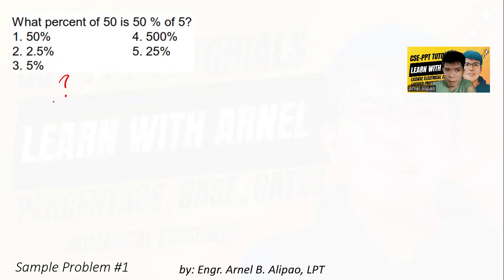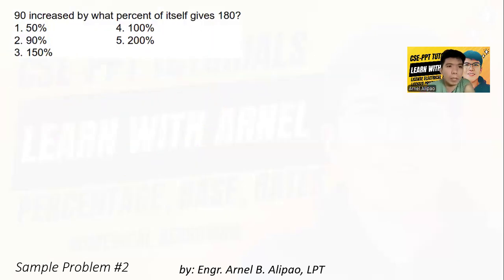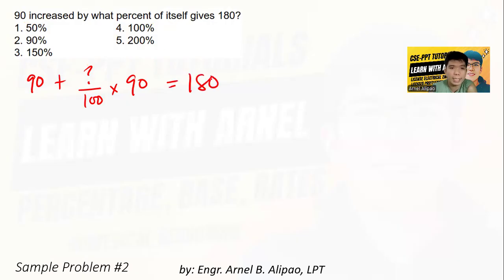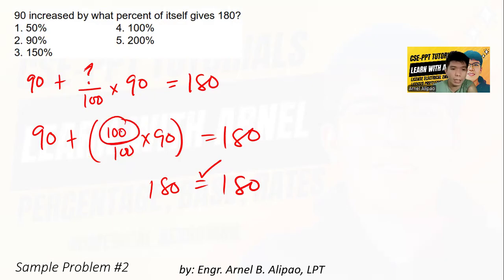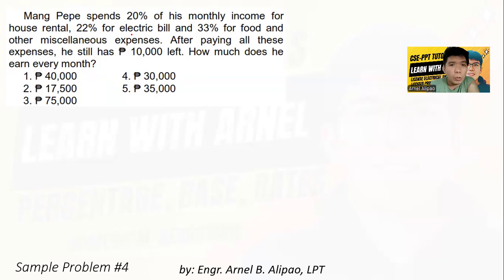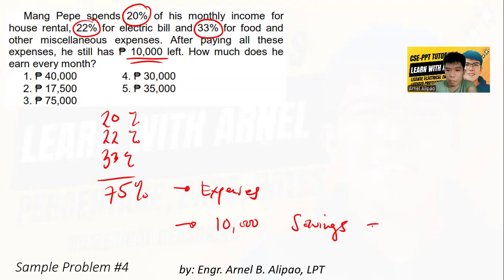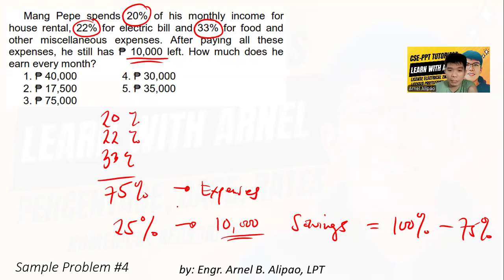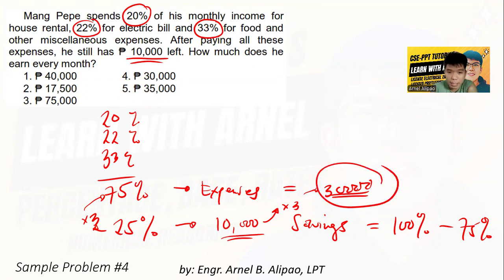Review Session for CSE-PPT_Percentage-Base-Rates_Part1